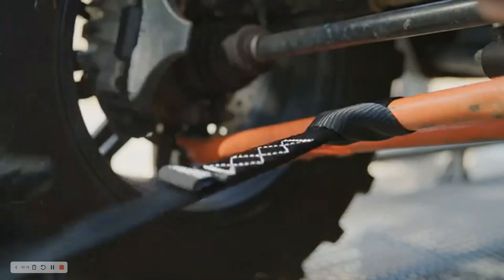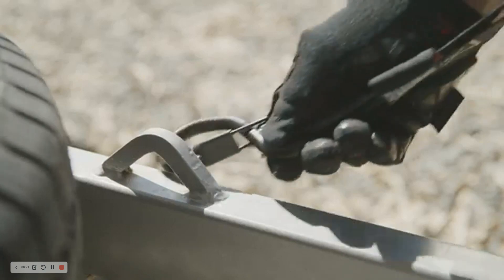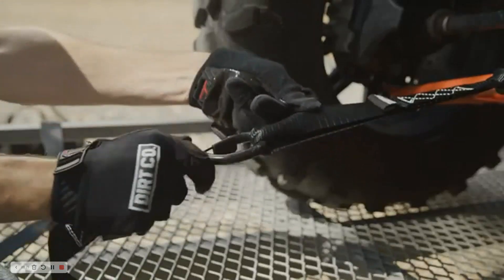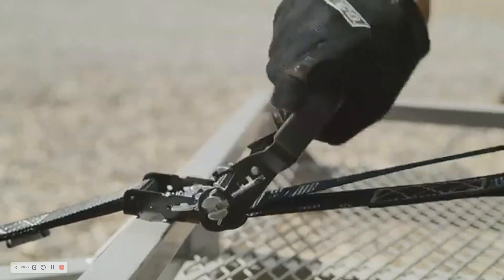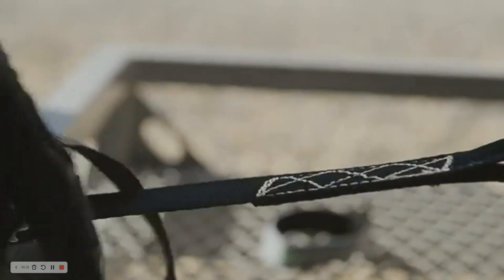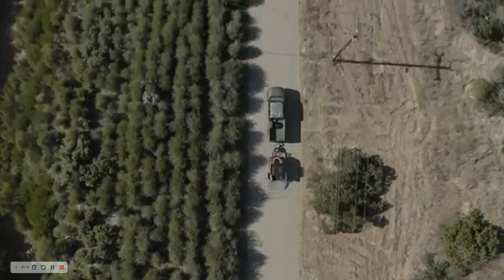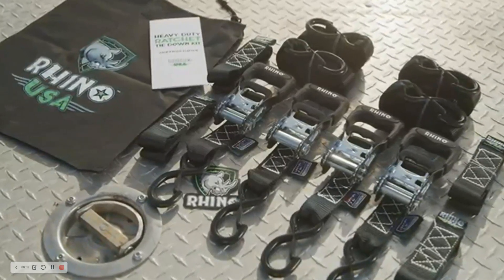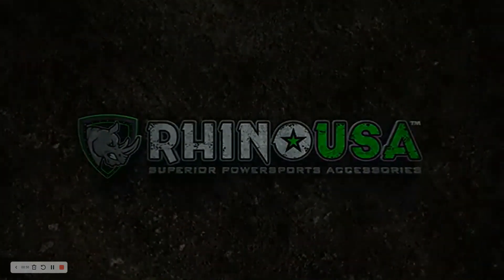Ratchet Straps Tie Down Kit, 5,208 Break Strength